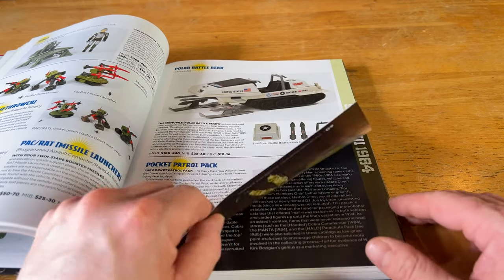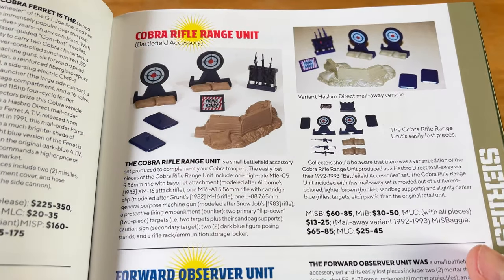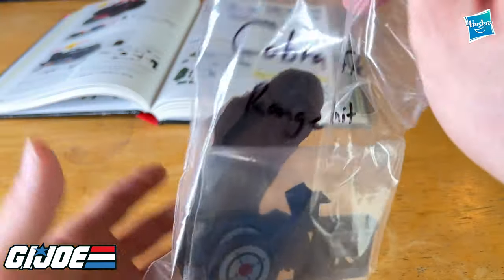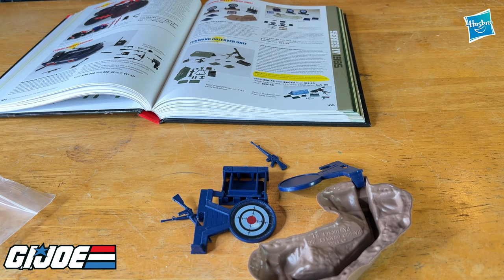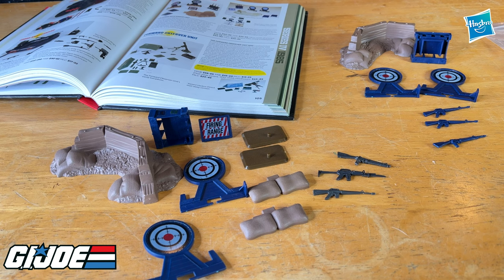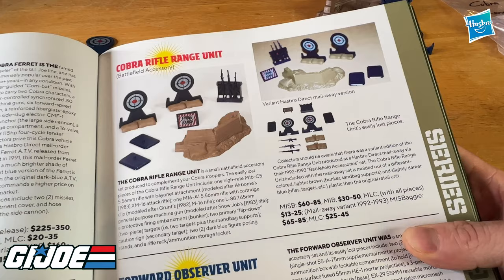*Cobra Rifle Range Unit* 1985 G.I. Joe Battlefield Accessory. *Hasbro*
My channel and all the content are for an adult audience 18+

It's time to take a look at and hopfully complete my 1985 G.I. Joe battlefield accessory the "Cobra Rifle Range Unit"

These world building mini playsets from G.I. Joe are some of my favorite playsets in ALL of toy collecting